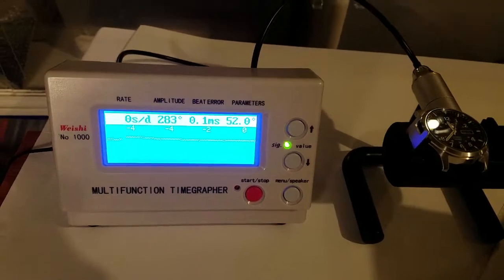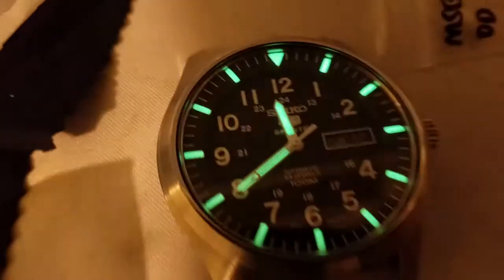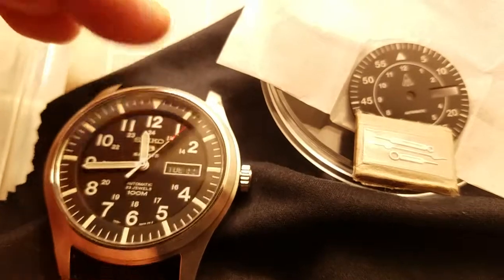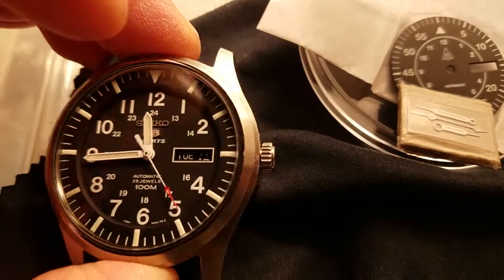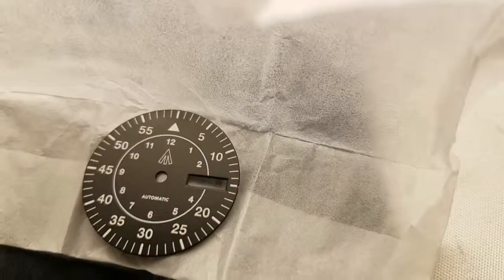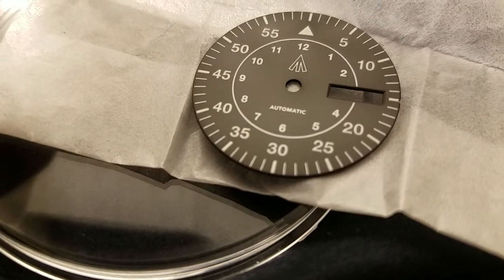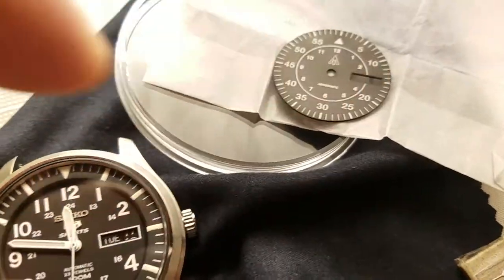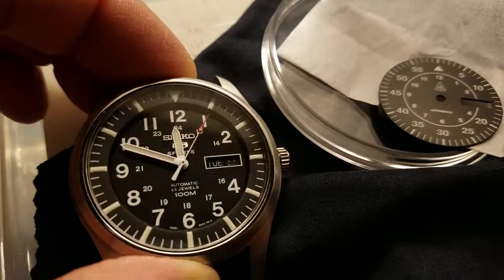Custom Seiko SNZG13 "Pteroleon Flieger" Mod - Part 4 - 4/16/2019 Update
Just a quick update on this mod project. How the regulation of the ovment is going and plans for the mod parts now that I have them all in.

Next up... With the internals, I should be removing the movement and removing the dial and hands and installing the DLW dial and hands.

With the exterior, I will brush the case sides before trying to darken the case with Stainless Black Patina.